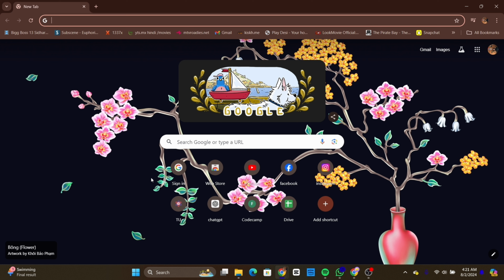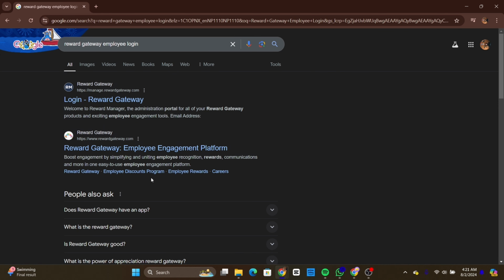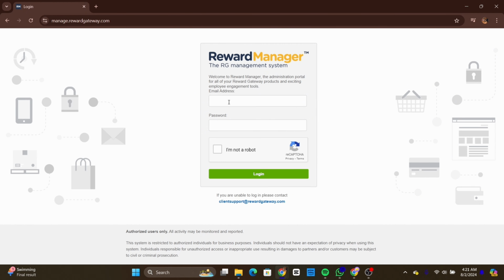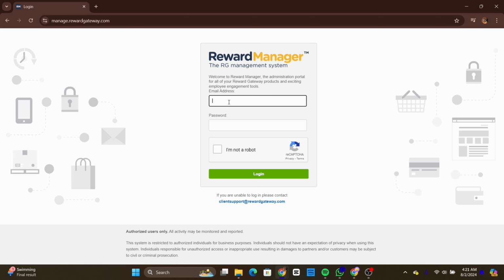How To Access Reward Gateway Employee Login 2024 | Sign In Reward Gateway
Tutorial On How To Access Reward Gateway Employee Login 2024

Welcome to Official Help Desk! In this video, we'll guide you through the process of accessing the Reward Gateway Employee Login in 2024. We'll also cover how to access the Reward Gateway employee login app and provide an overview of the Reward Gateway: Employee Engagement Platform.

📝 **Topics Covered:**

- How To Access Reward Gateway Employee Login 2024: Step-by-step instructions to log into the Reward Gateway Employee portal, ensuring you can manage your benefits and rewards efficiently.

- How to access Reward Gateway Employee Login app: Detailed guidance on downloading and using the Reward Gateway app for easy access to your employee benefits and engagement tools.

- Reward Gateway: Employee Engagement Platform: An overview of the features and benefits of the Reward Gateway platform, highlighting how it enhances employee engagement and satisfaction.

0:00 - Introduction
0:05 - How To Access Reward Gateway Employee Login 2024
0:15 - How to access Reward Gateway Employee Login app
0:25 - Reward Gateway: Employee Engagement Platform

💬 Have you encountered issues while trying to log into your Reward Gateway Employee account? What solutions worked for you? Share your experiences or ask for help in the comments section below!